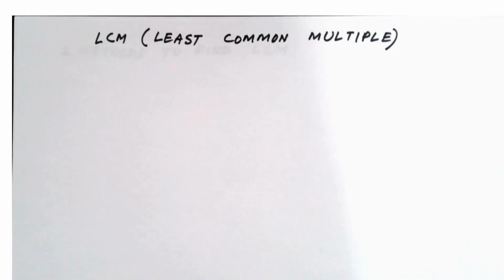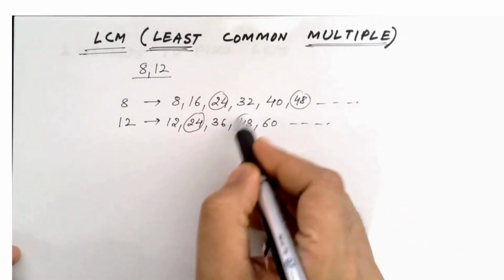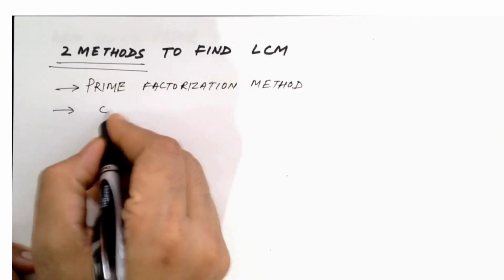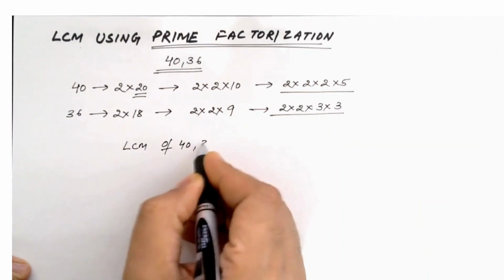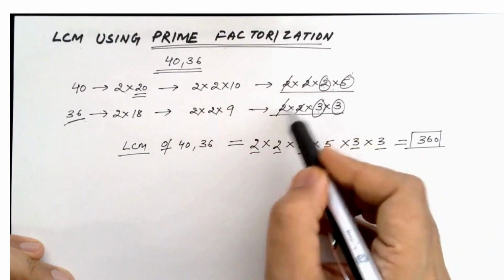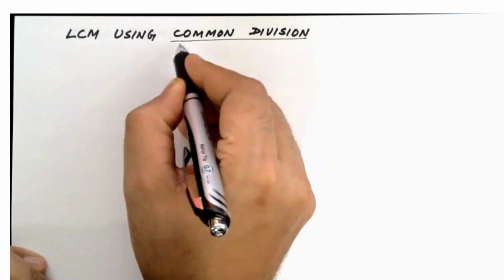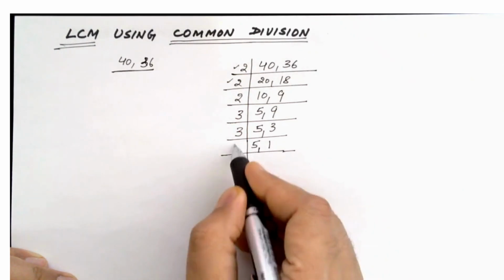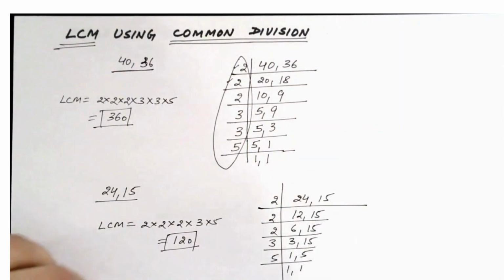LCM (Least Common Multiple)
- What is an LCM of two or more numbers
- Different methods to find the LCM of two or more numbers
- Provide examples with solutions to use those methods to find the LCM of two or more numbers